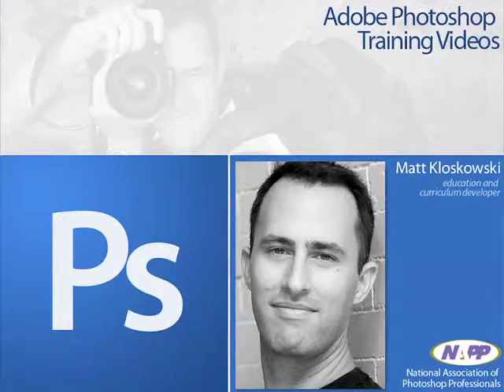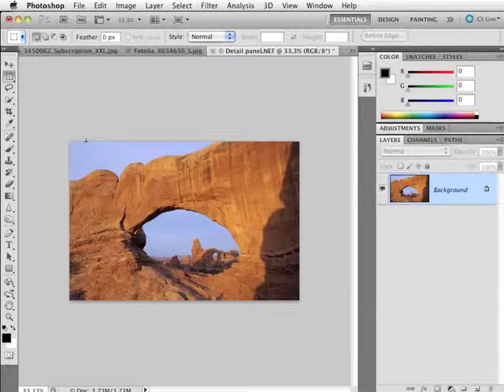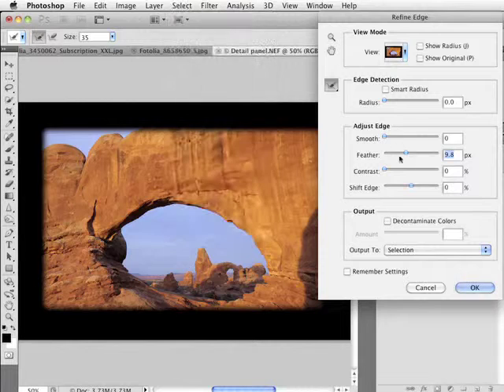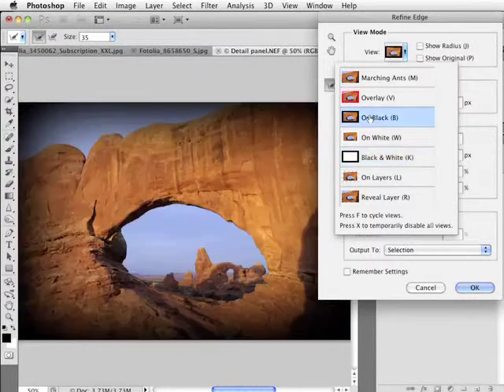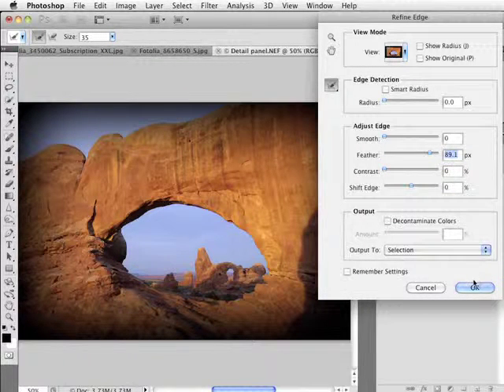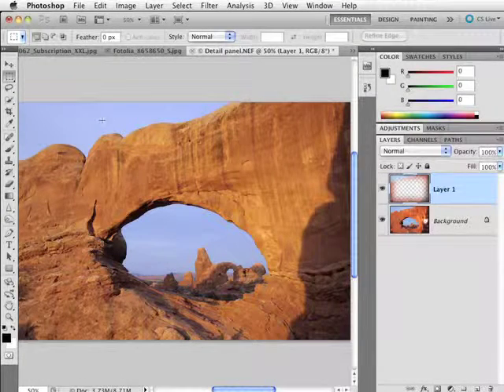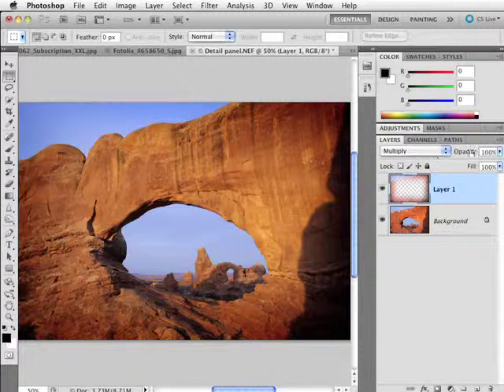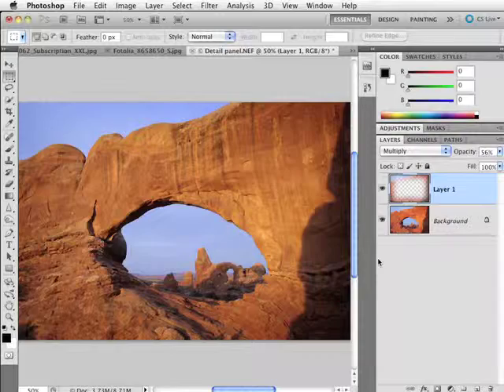94 Visualizing Selections